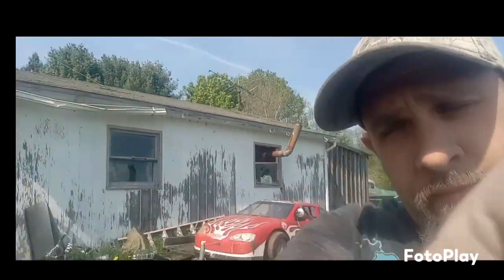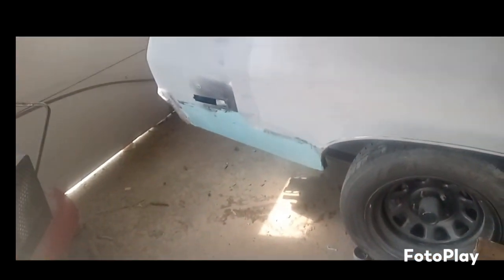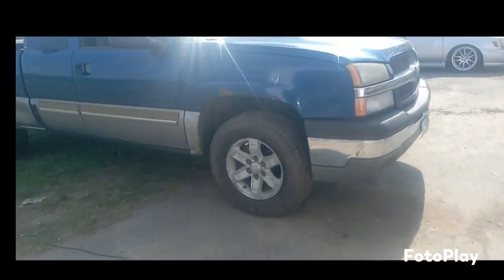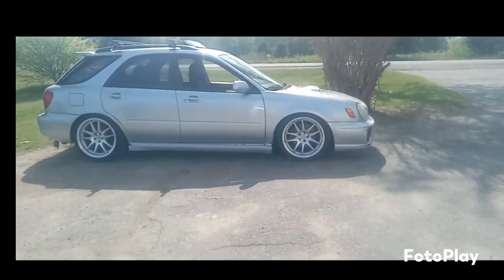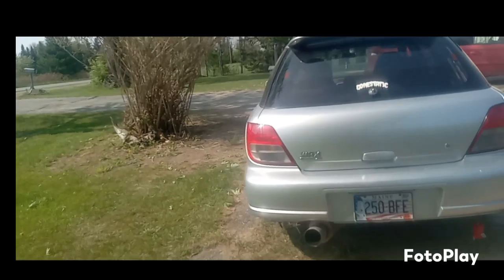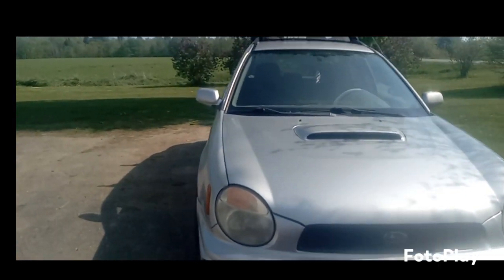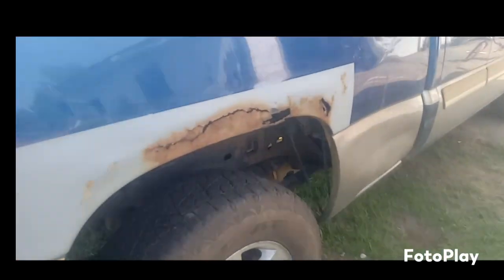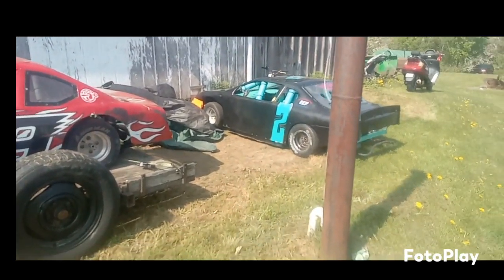Hello everyone it's nice to be back on youtube